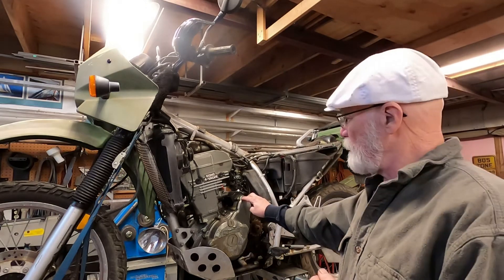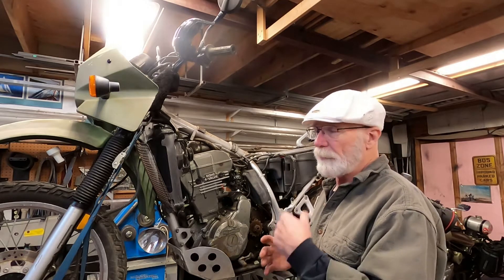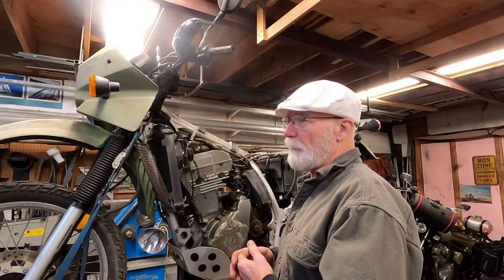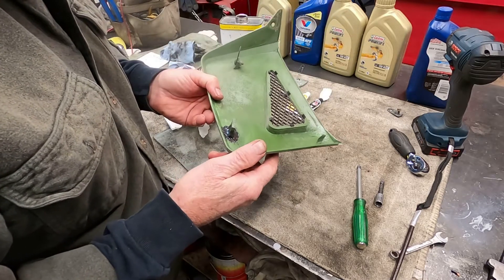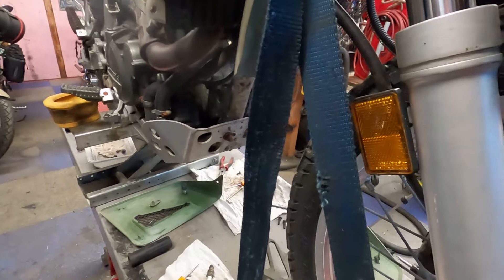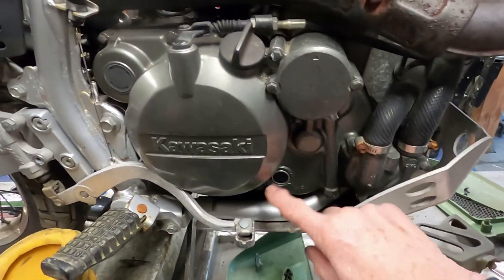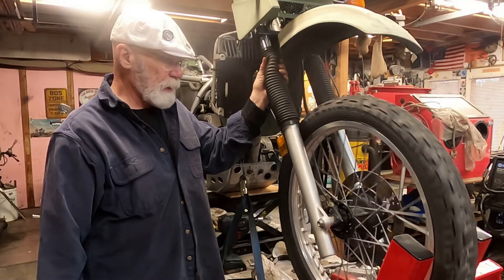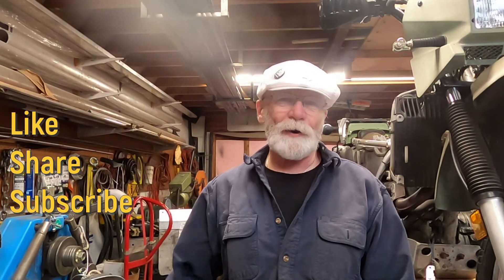KLR650 Fork seals and more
Working on a 2003 KLR650 oil & filter change, replacing fork seals and other helpful tips , plus home made tools to help you out.